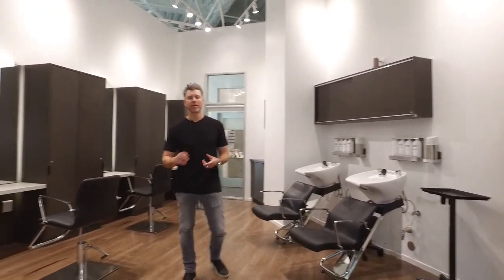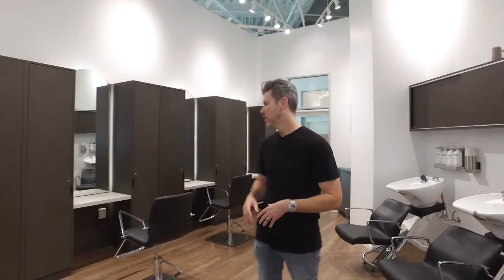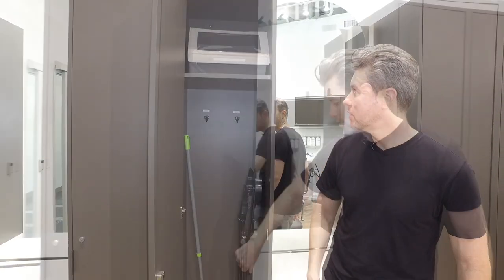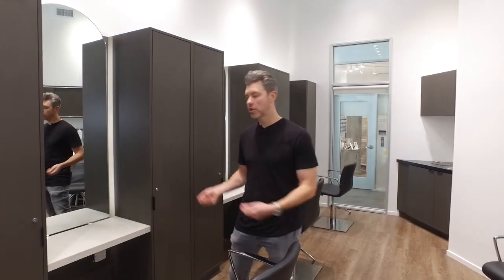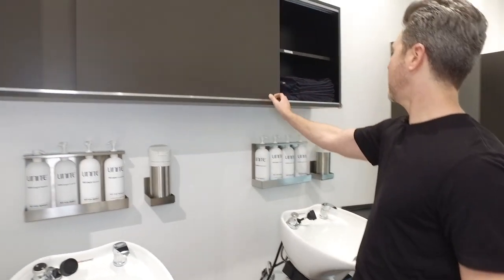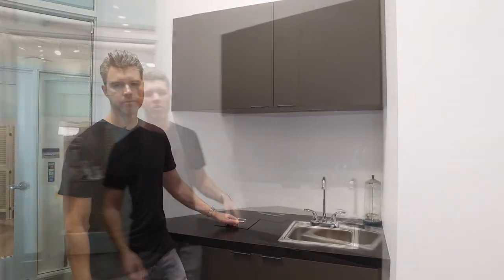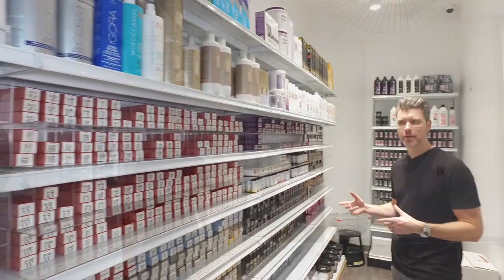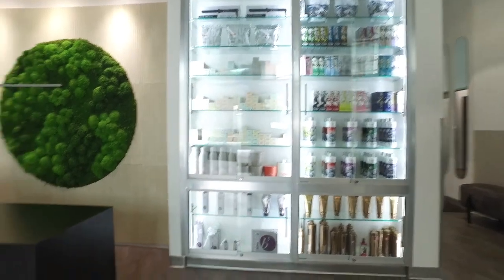The Lab: One Day Chair Rentals at Salon Republic Hollywood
We are excited to announce The Lab at Salon Republic Hollywood is now open! The Lab is a large studio with 5 lockable stations that can be reserved by the day. This is a perfect space if you are a set stylist, bi-coastal hairstylist, part-time stylist trying to build their clientele in Los Angeles, a stylist who lives out of town but have a small but profitable group of clients in LA and make-up artist.
Back-bar is included in the day rate PLUS you have access to all the great amenities at Salon Republic Hollywood including access to the in-salon beauty supply, complimentary towel service, on-site manager and free wifi.

Keepin' Up with The Hair Game
Last Weeks Blog Post: How to Mid-Fade | Hair Tattoo | Blow-dry Style | Techniques by @drehair